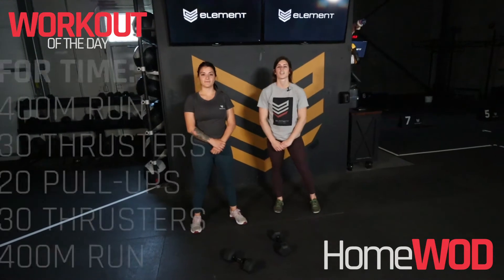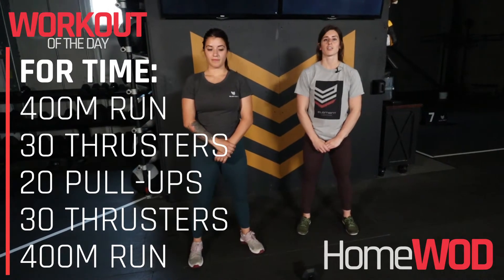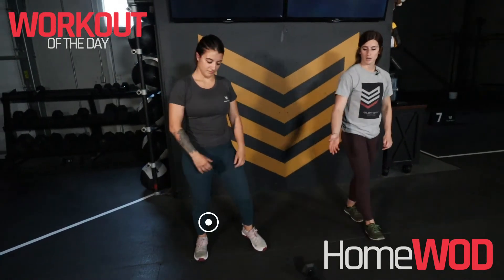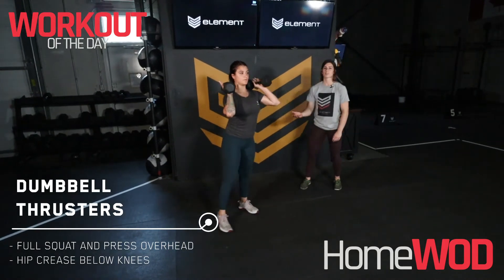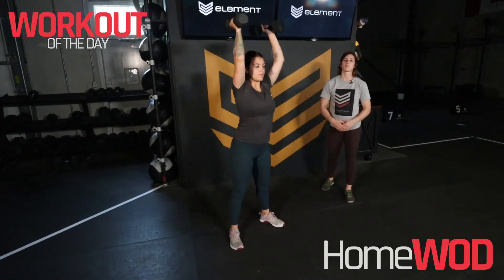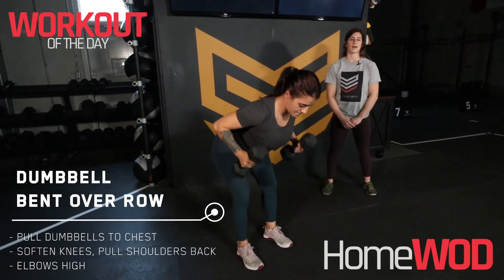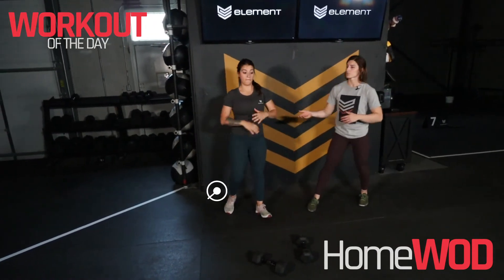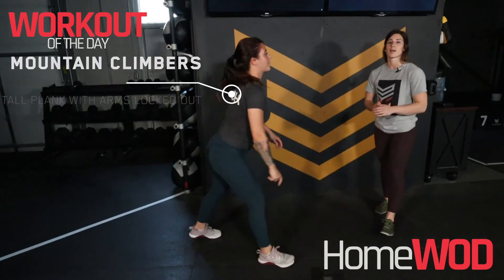Element CrossFit HomeWOD | 125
For Time:
400m Run
30 Thrusters 95/65
20 Pull-Ups
30 Thrusters
400m Run

Suggested Weight:
Barbell: Men - 95lbs / Women - 65lbs
Dumbbells: Men - 2 x 50lbs / Women 2 x 35lbs